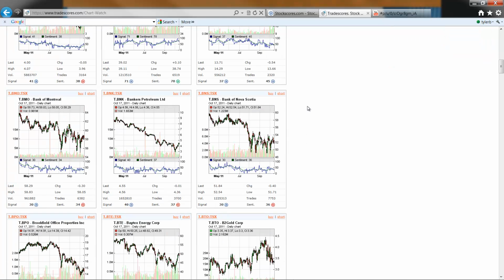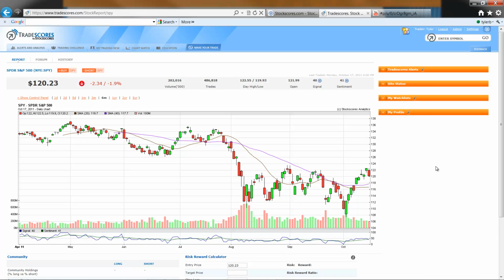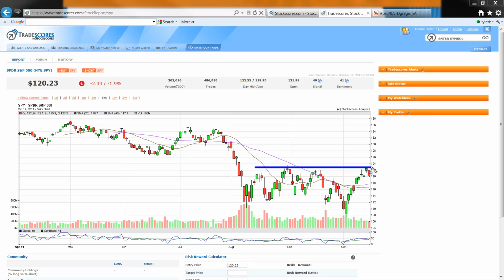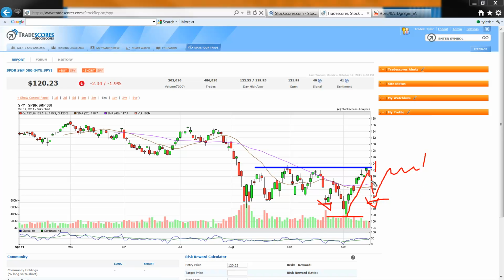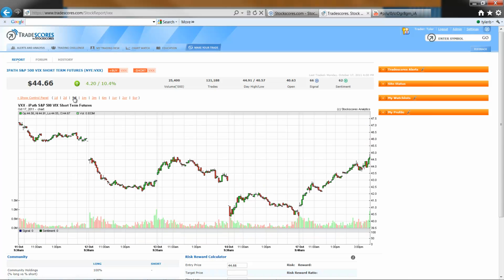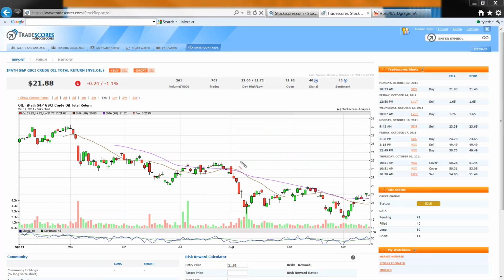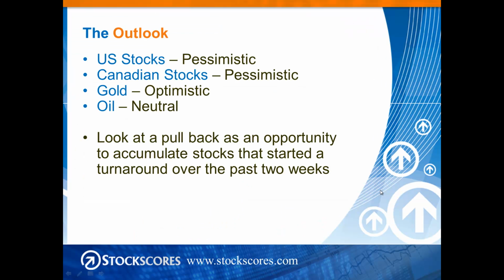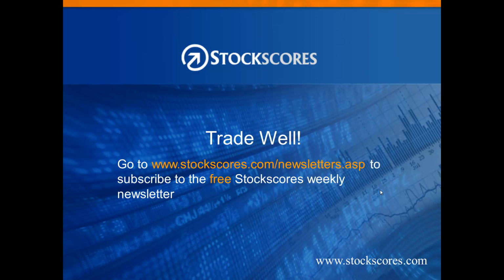Stockscores Market Minutes for Oct 17 2011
The weekly market analysis by Stockscores.com founder Tyler Bollhorn